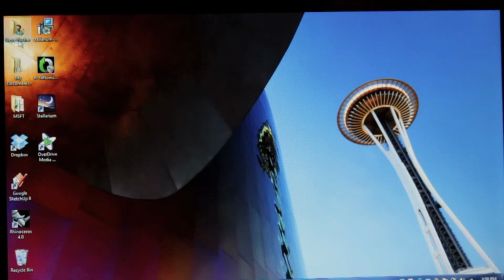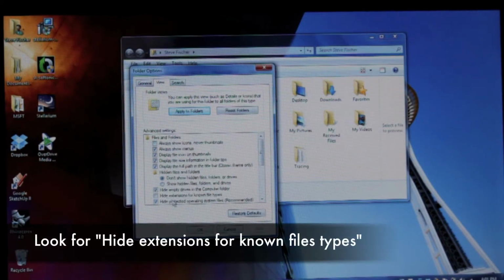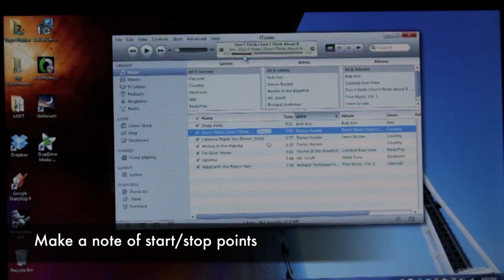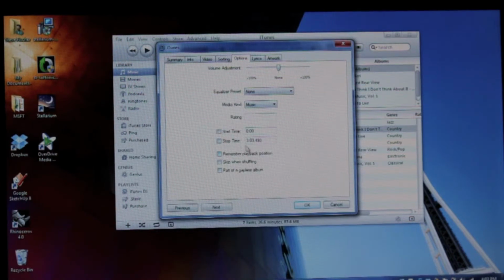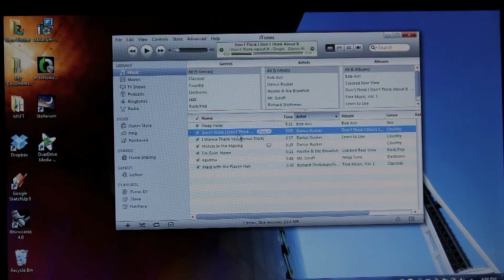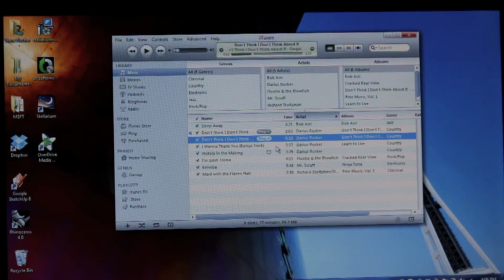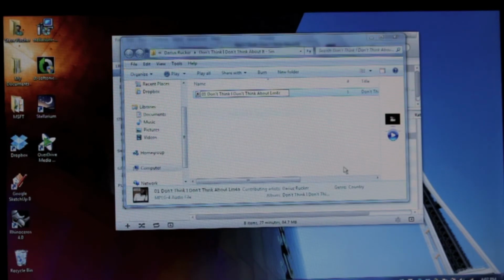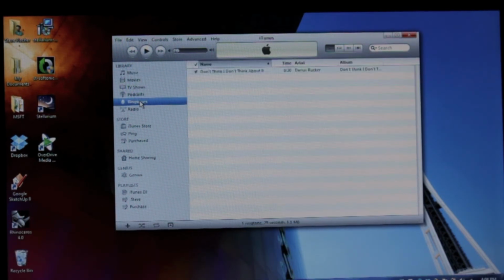How to Convert a Song to a Ringtone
** PLEASE NOTE **
ITUNES ONLY ALLOWS A 30 SECOND CLIP MAX!

This will show you how to convert a song into a ringtone